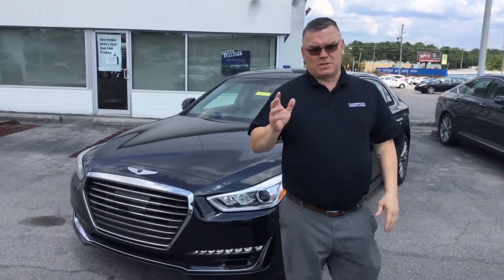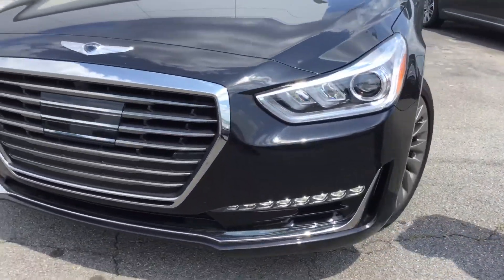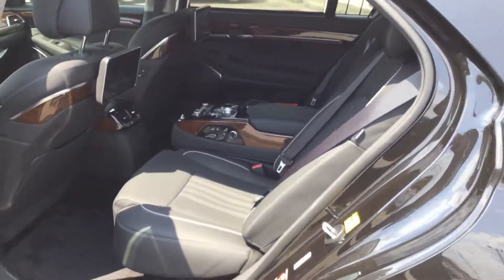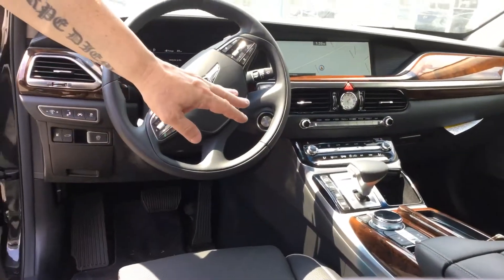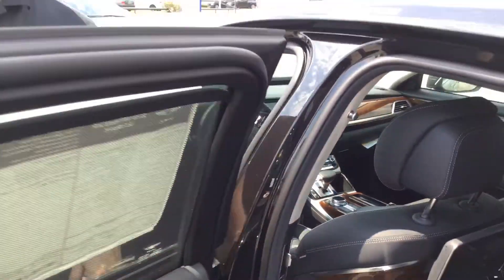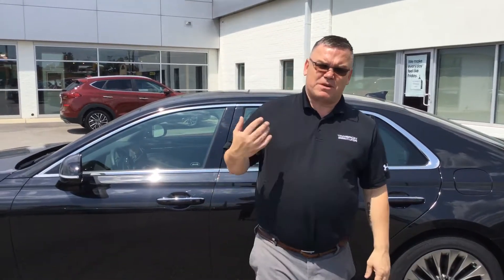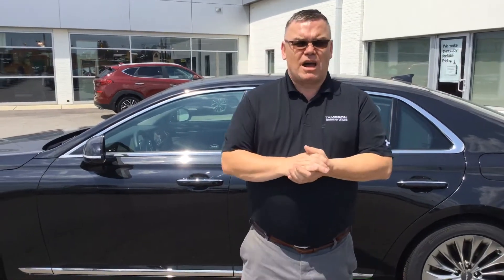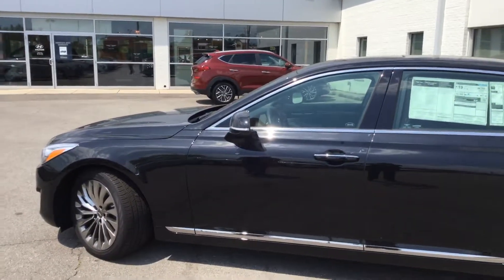Shannon's Genesis @ Tameron Hyundai in Hoover